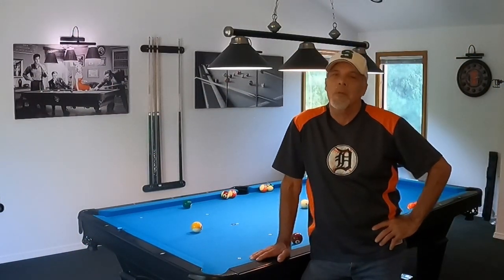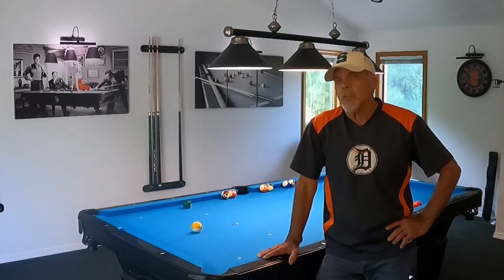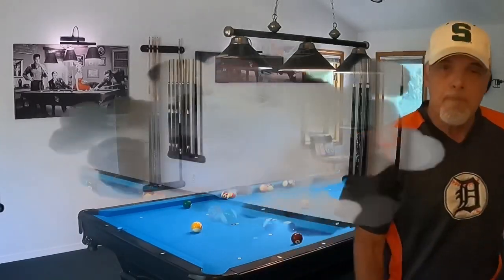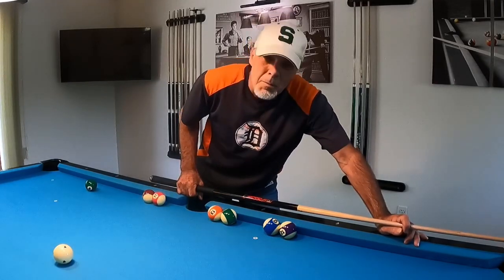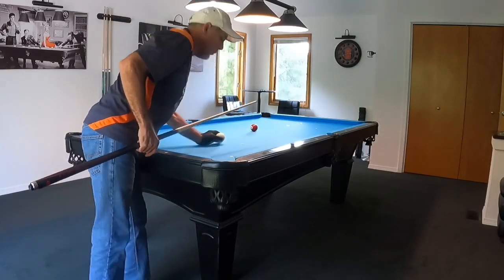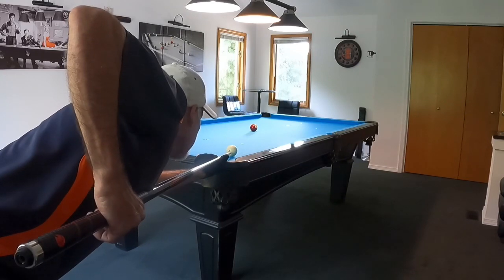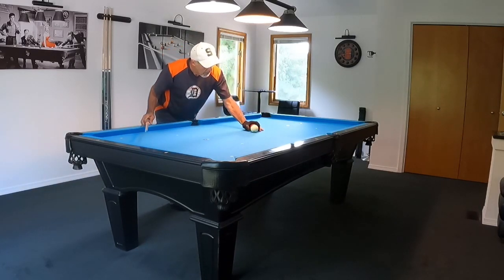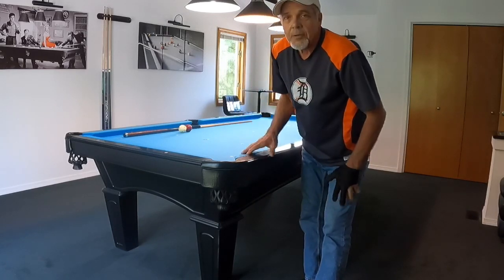Don’t do this when you shoot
In this video, I demonstrate how this one adjustment with my grip hand made all the difference in the straightness of my stroke.
See if this will help your billiard stroke as well.